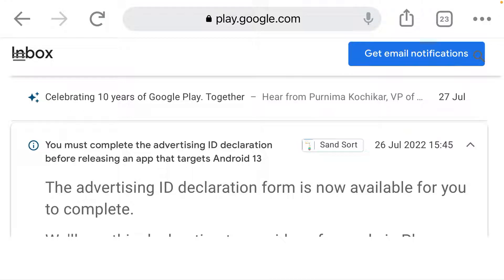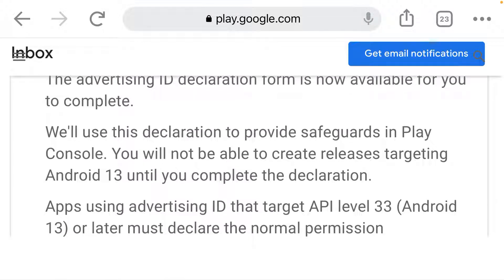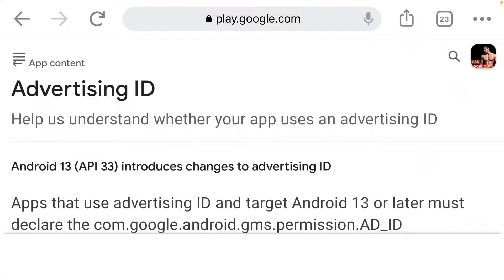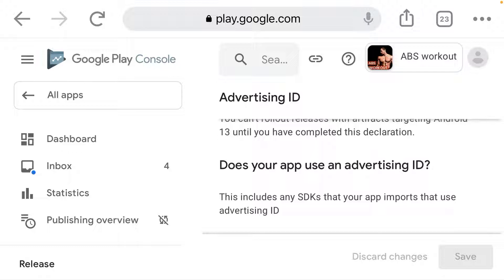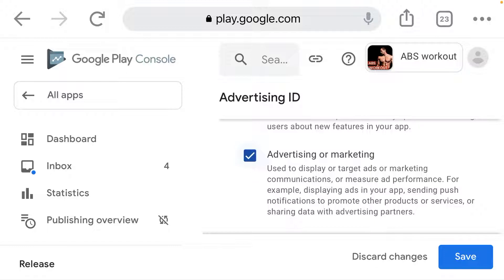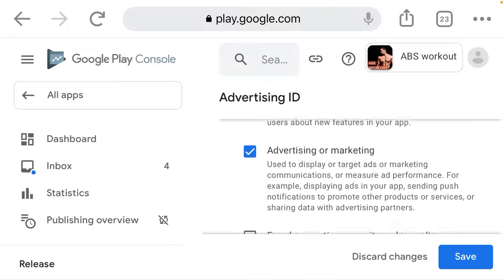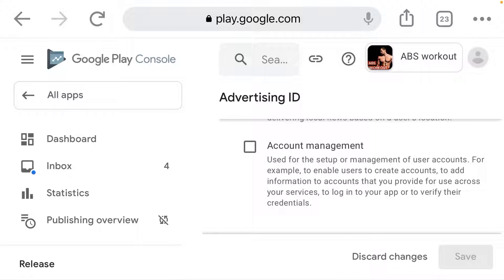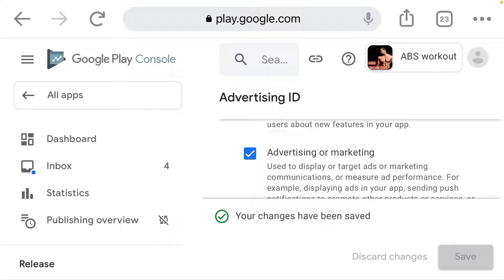You must declare the use of Advertising ID in play console. Android 13 (API 33)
Your app targets Android 13(API 33) or above. You must declare the use of Advertising ID in play console issue solved.